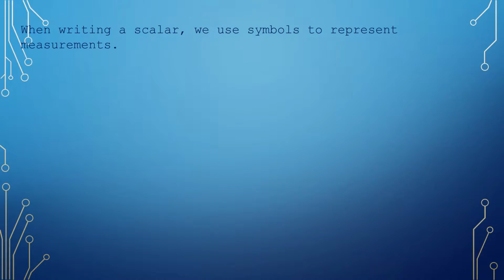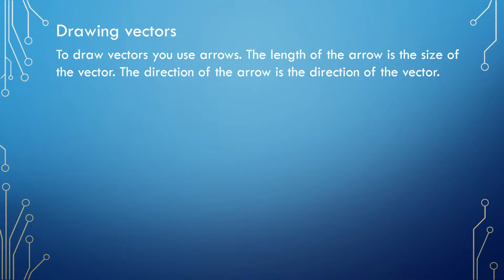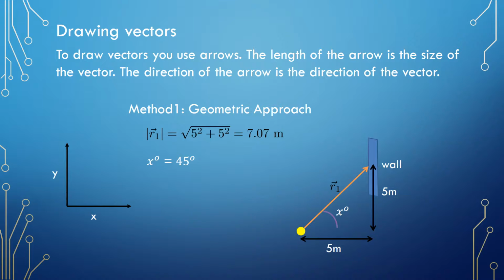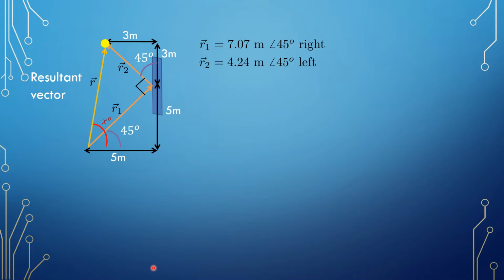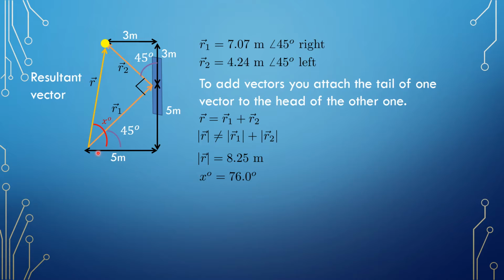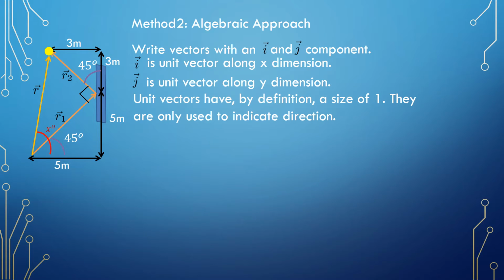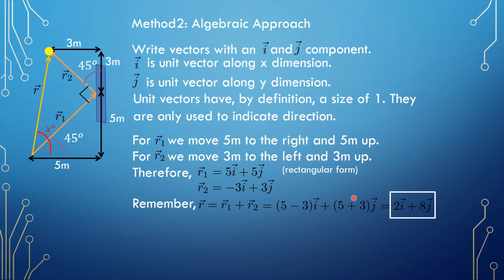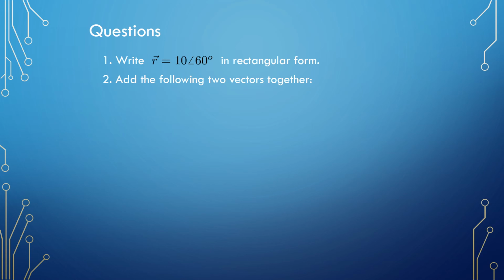Learn Mechanics #2: Writing, Drawing and Adding Vectors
In this video we learn how to write, draw and add vectors together using a geometric and algebraic approach.

Sorry for a bit of static in the background! Not sure why this occured...